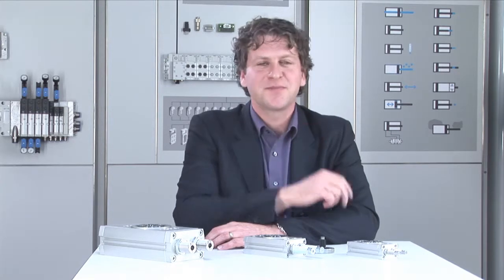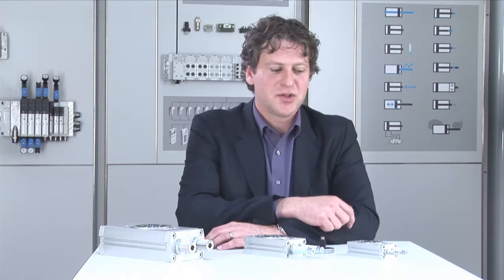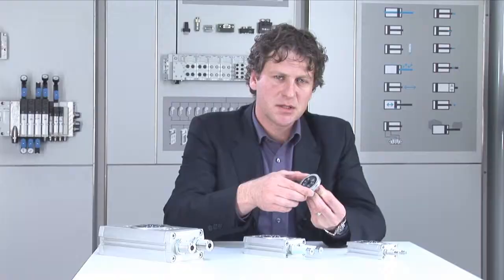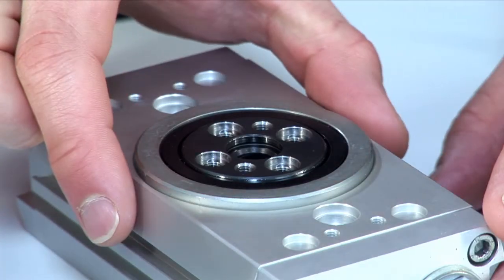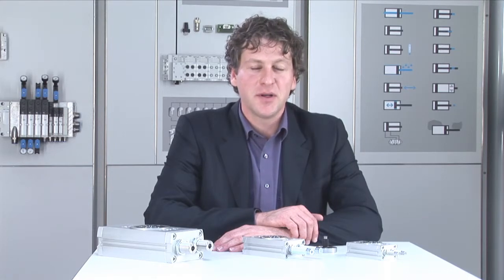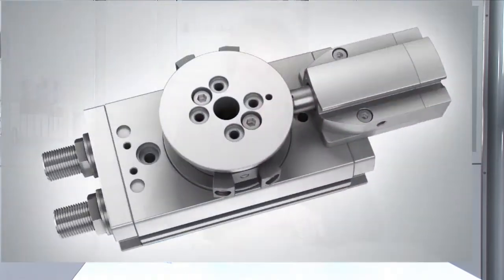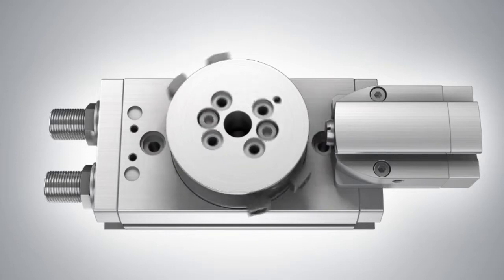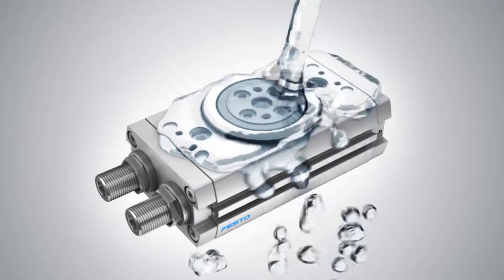PV DRRD en HD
The latest FESTO rotators demonstrated here